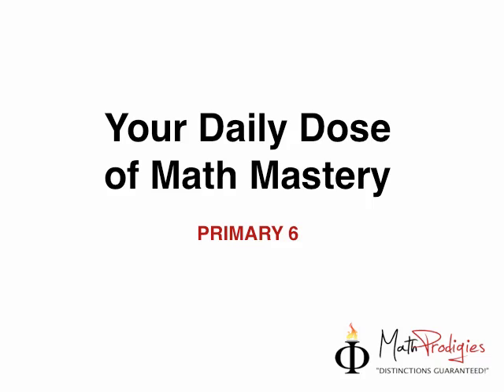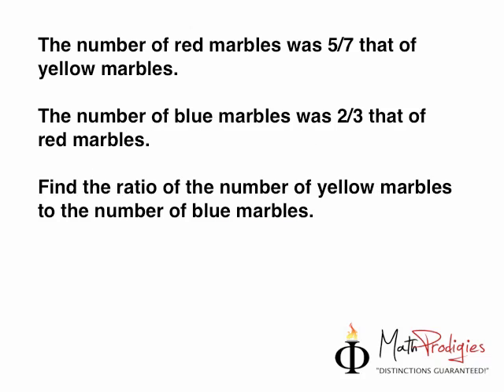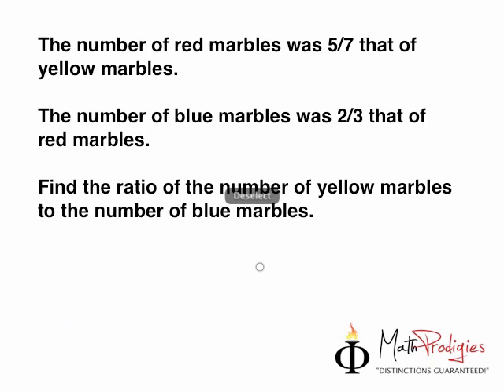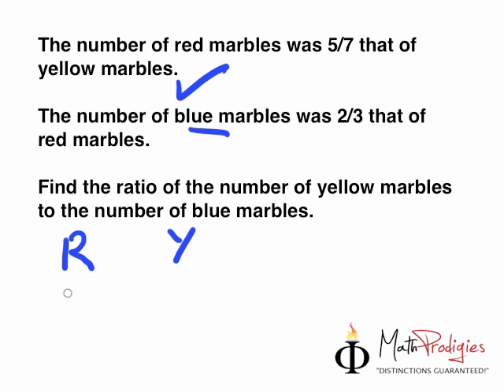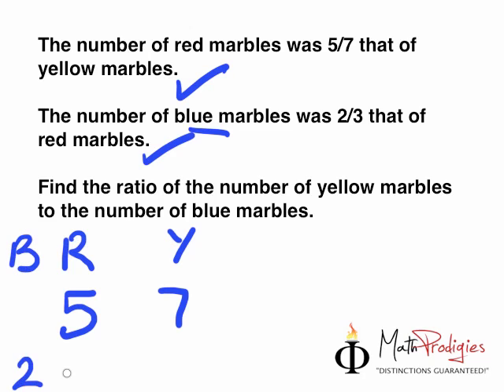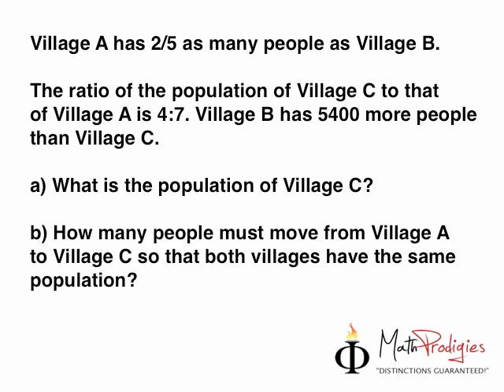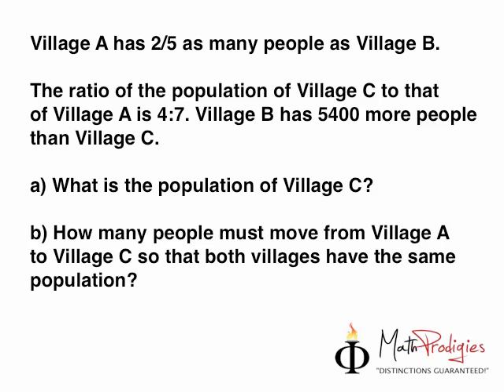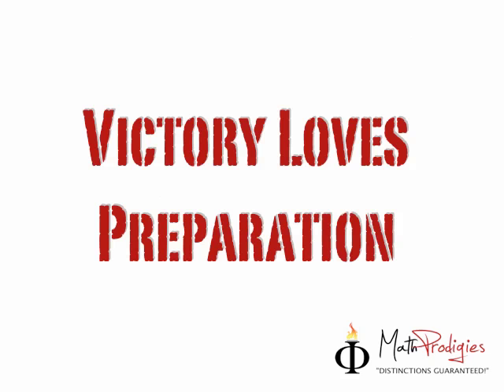5. Primary 6 Math Sums.mp4